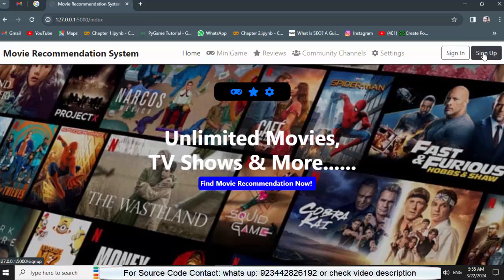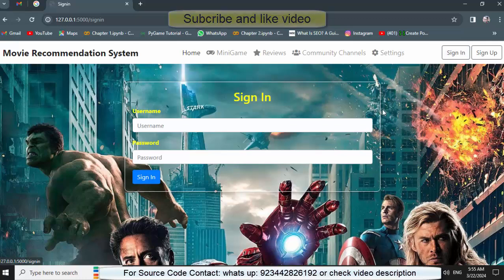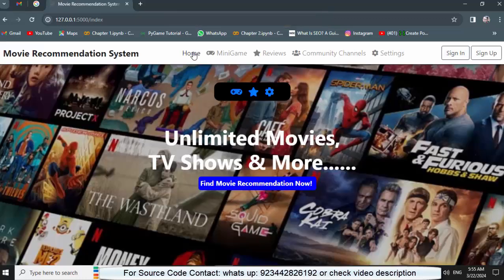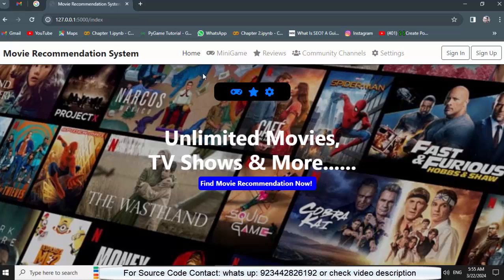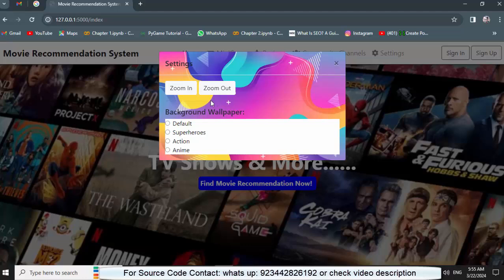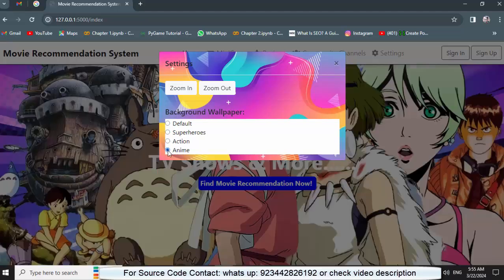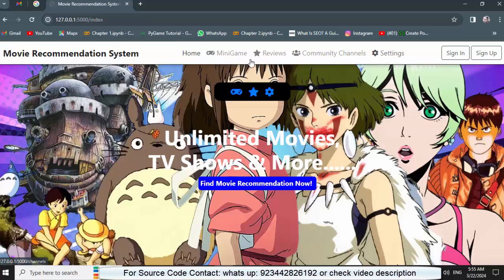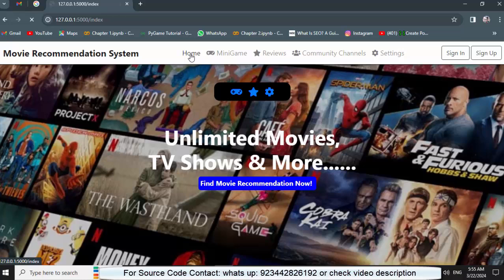Movie Collaborative Filtering | Movie Hybrid Recommendation | Recommendation Systems